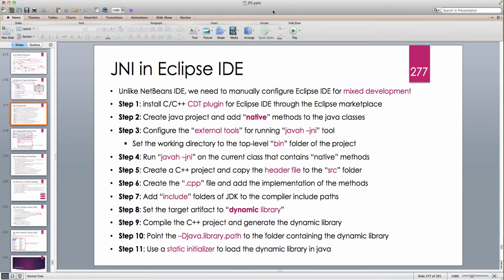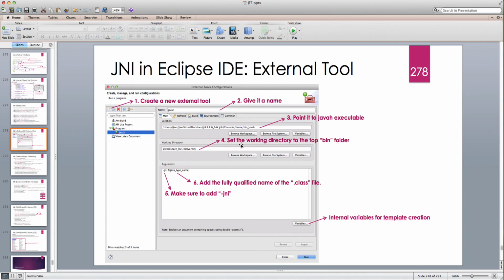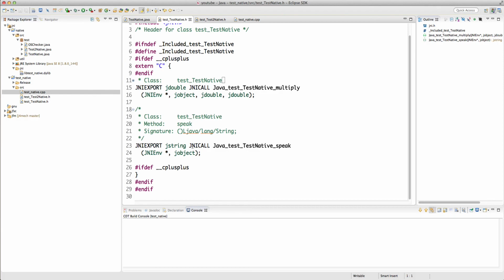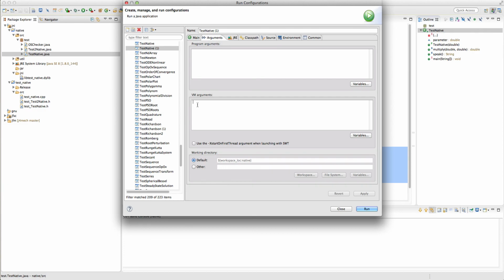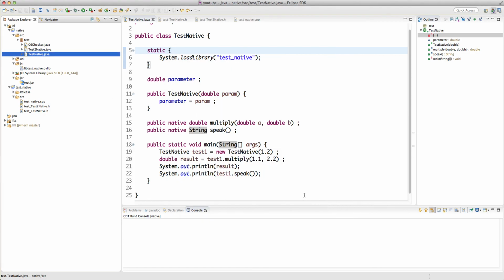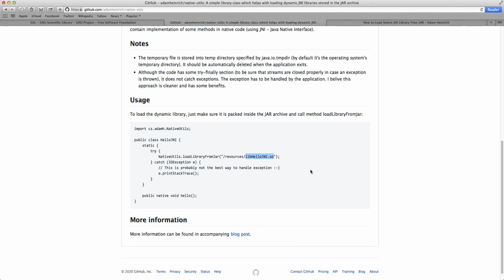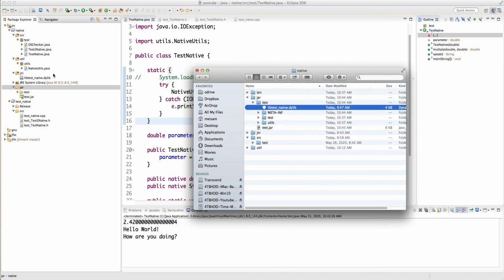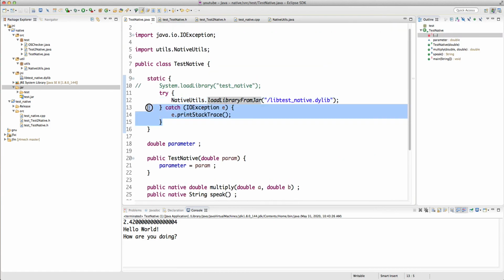Java Native Interface (JNI) in depth -- Part 6: exporting to JAR files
In this java tutorial, I discuss how to properly export a java project into a JAR file so that it contains the dynamic library from JNI and can load it into the memory. You can find the "NativeUtils.java" file in this github repository: